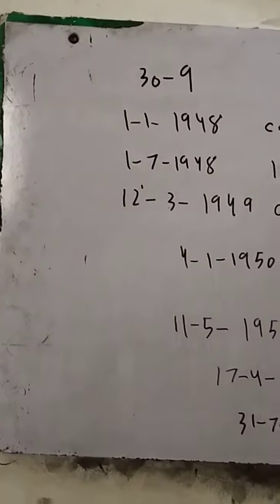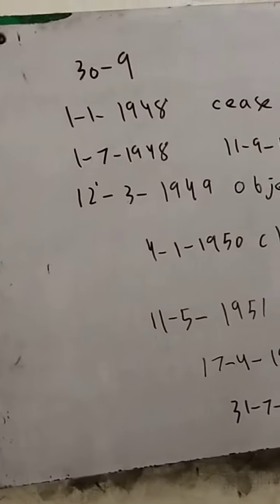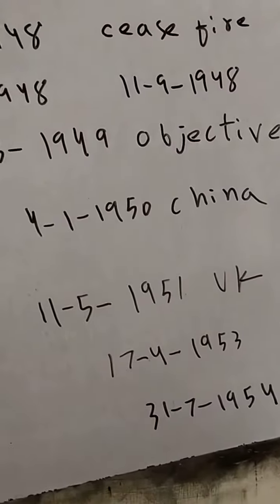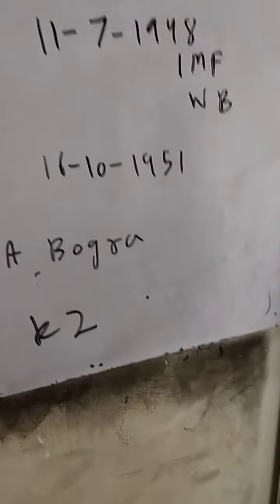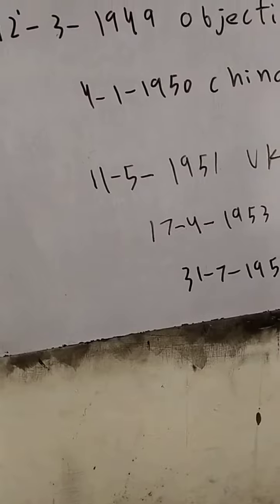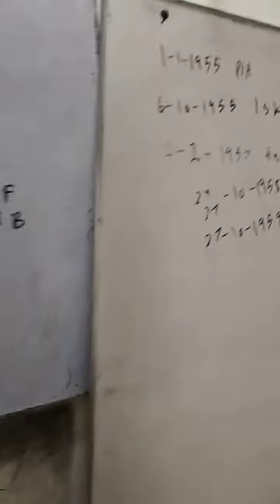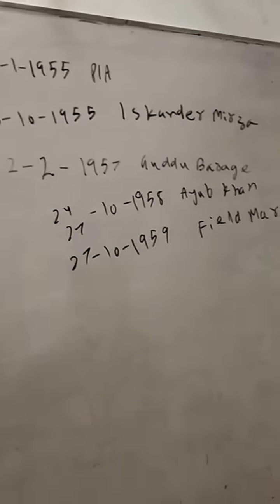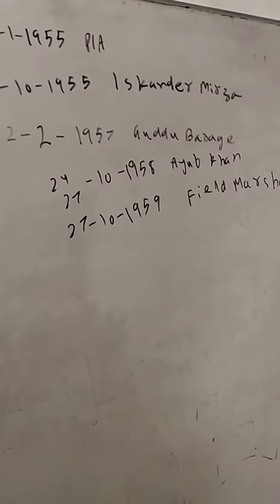Pakistan history timeline part 1 General knowledge for Karachi university